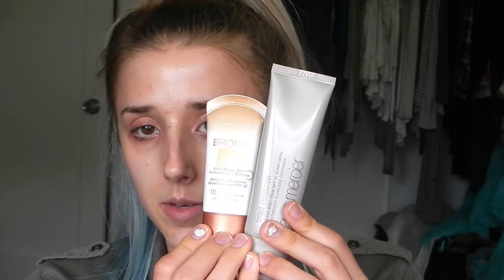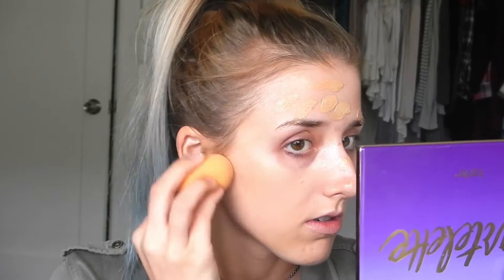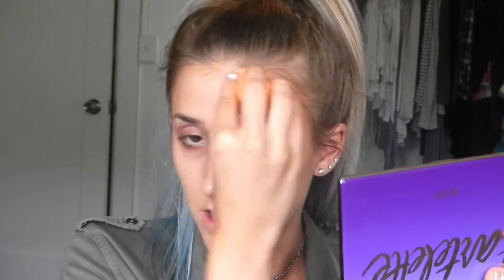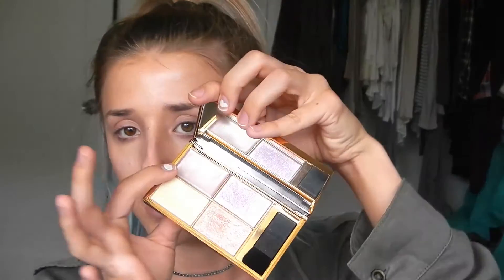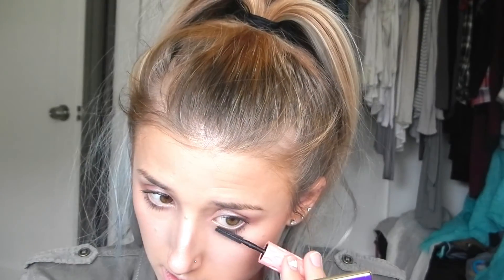NATURAL BACK TO SCHOOL MAKEUP | SYDDEES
Wanted to get a video up for you guys before my trip, this is basically my everyday makeup. Easy, light makeup perfect for those of you in school. I love you all! :)

P.S. I know the contour brush I was using wasn't ELF, it's the WET N WILD CONTOUR BRUSH!

Products Used:
Ulta Fabulous Face Primer
Laura Mercier Tinted Moisturizer in "Natural"
Maybelline BB Bronze in "Light/Medium Bronze"
Nars Radiant Creamy Concealer in "Custard"
Sleek Makeup Soulstice Highlight Palette in "Ecliptic"
Rimmel London Stay Matte Powder in "001 Transparent"
Sephora Matte Bronzer in "Los Cabos"
Physicians Formula Butter Bronzer in "Bronze"
Wet'n'Wild Ombre Blush in "Mai Tai Buy You a Drink"
Colour Pop Shadow in "Wattles"
Colour Pop Ultra Glossy LIp in "Tight Fit"